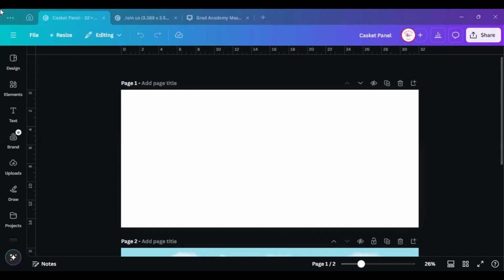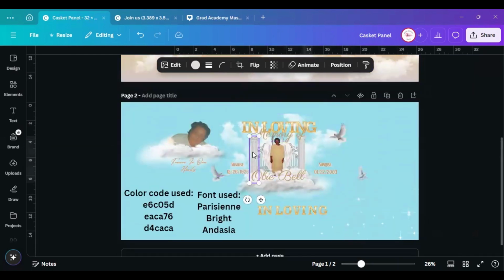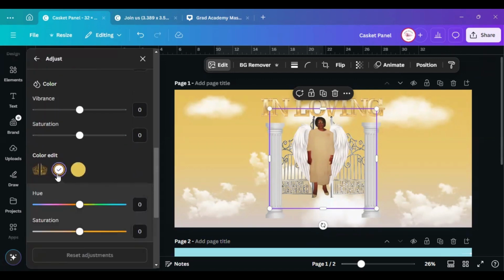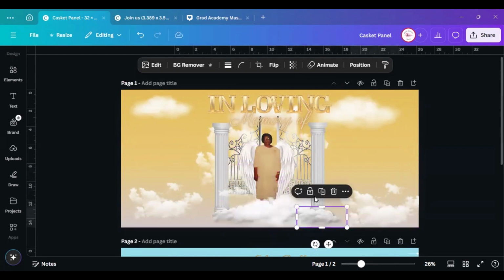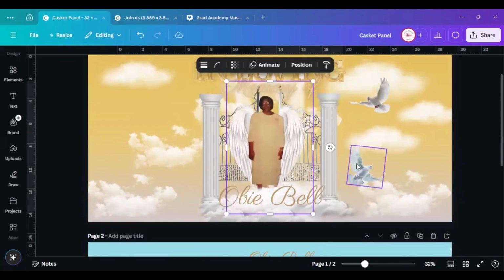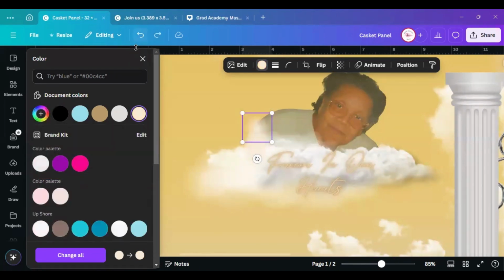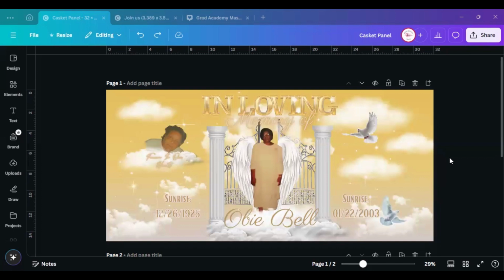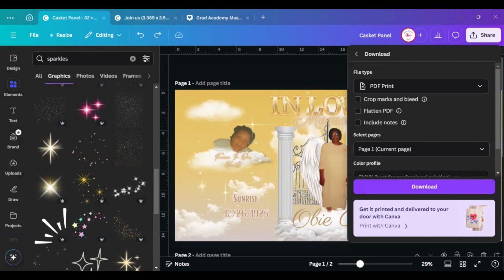Casket Panel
In this video, I’ll show you how to design a beautiful and personalized casket panel for memory services. This is a meaningful way to honor your loved ones, and I’ll guide you step-by-step through the design process. While I don’t cover how to assemble the panel in this video, I will share where you can have your design printed and the supplies, you’ll need for creating casket inserts.

🌟 Ready to take your crafting journey further? 🌟
Join my Facebook group, The Crafting Lounge: Canva & More! It’s a supportive, drama-free, and judgment-free space where crafters like you can access more classes, videos, and tips to elevate your skills. Let’s grow and create together!